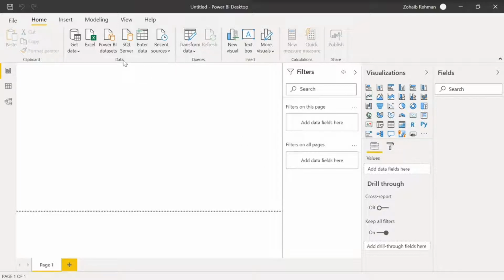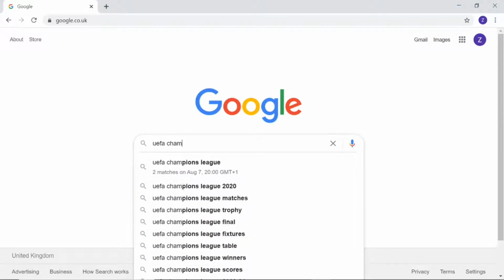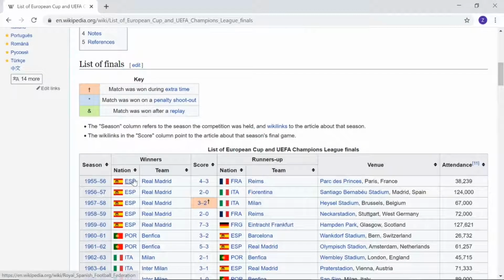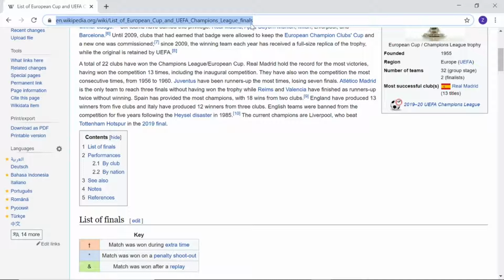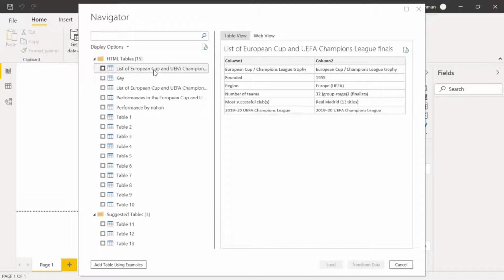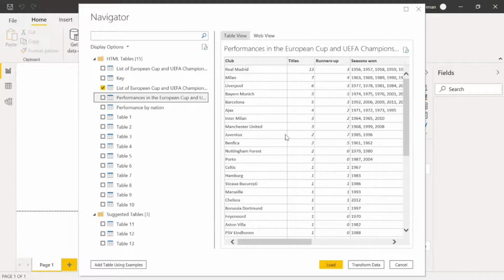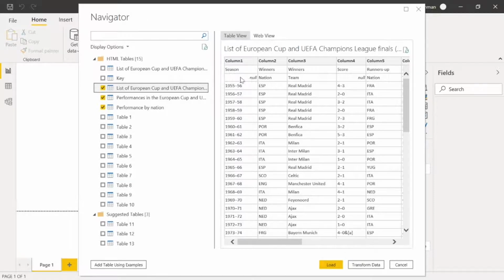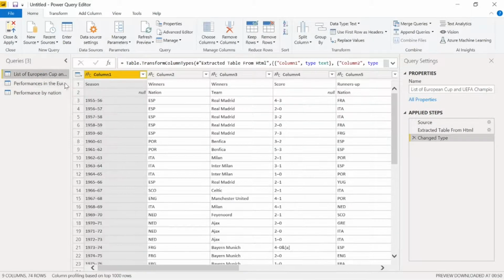At Home with Power BI - Connecting to the Web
It's all about connecting to the Web

The Web is and endless source of information, and with Power BI, you can connect to this as data source.

I show you how in this video, and how easy it is

This is a great way for anyone looking to experiment and build up their knowledge with Power BI, it's how I started!